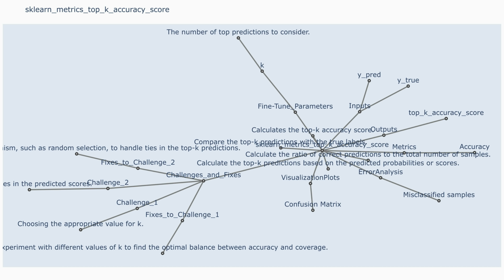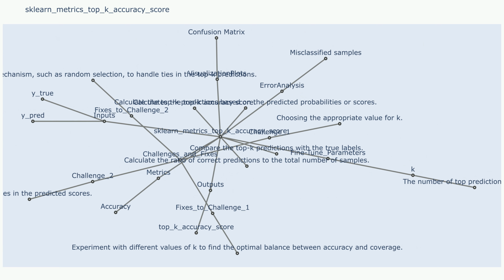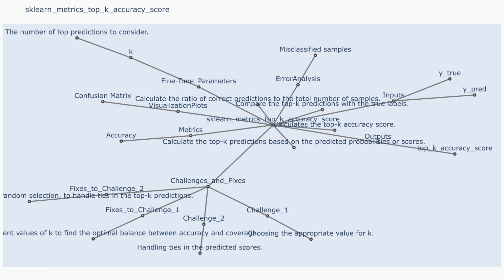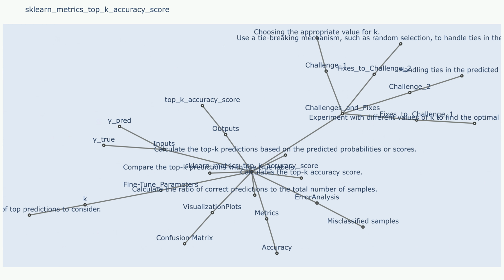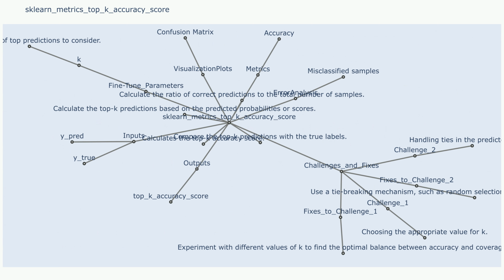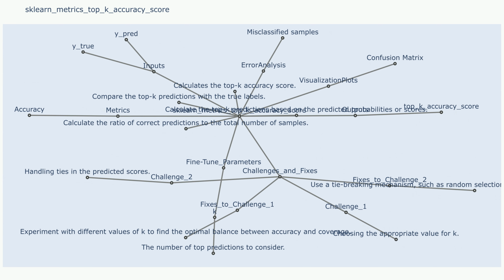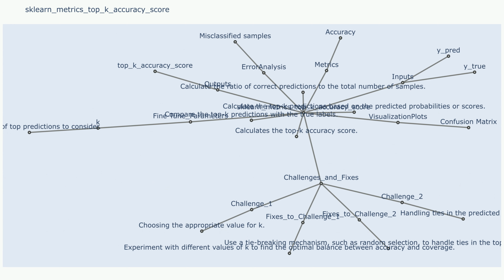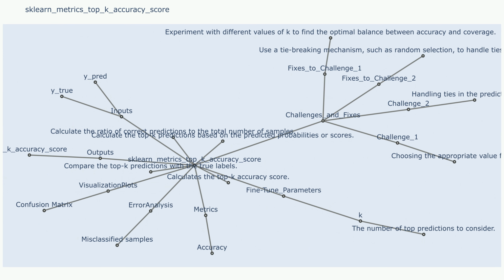105 107 sklearnmetricstopkaccuracyscore Description